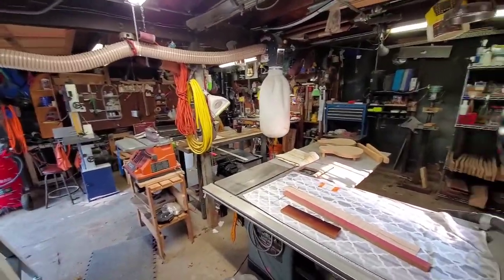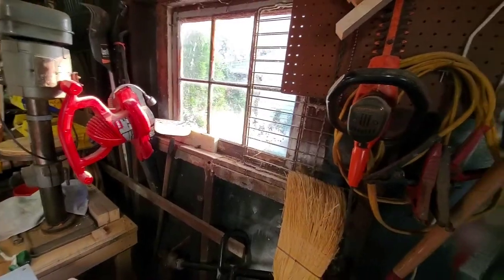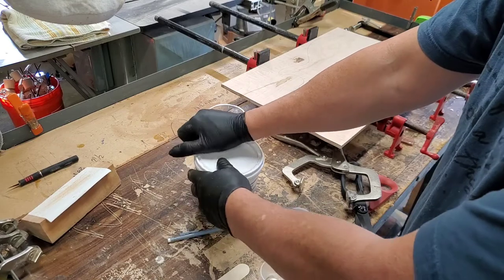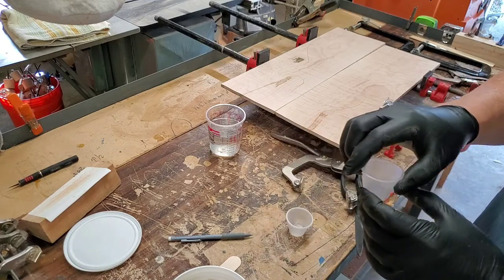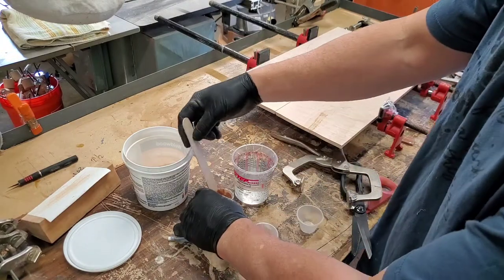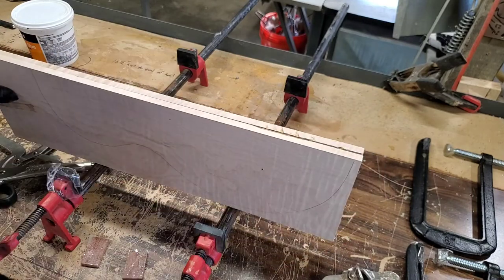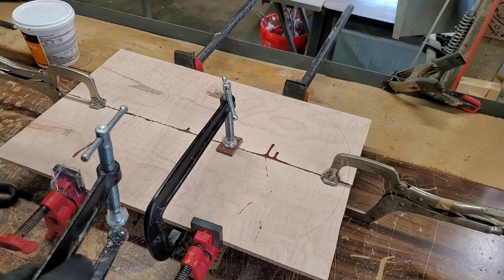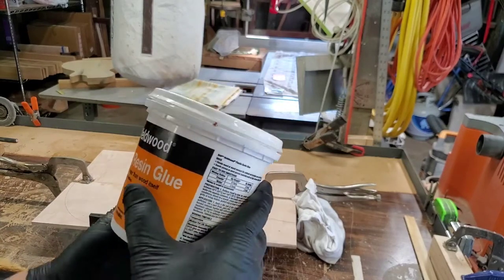Critters in the shop/Drop top glue up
Witness a web removal machine and joining a maple top for a solid body electric guitar.